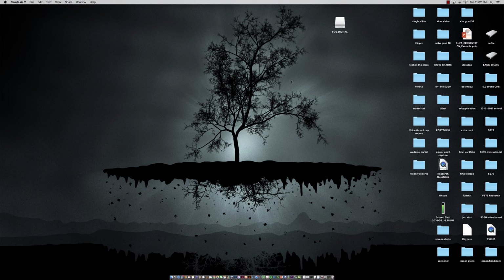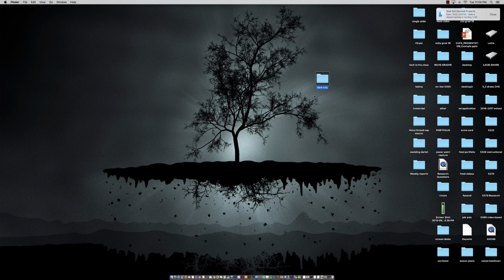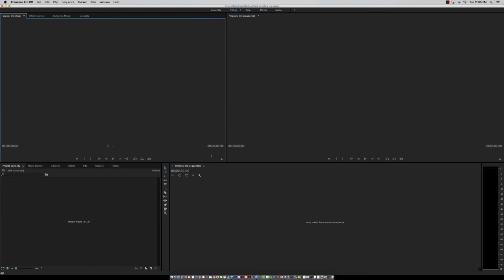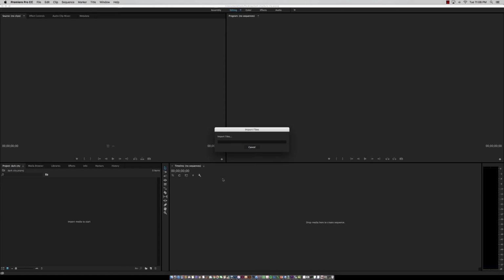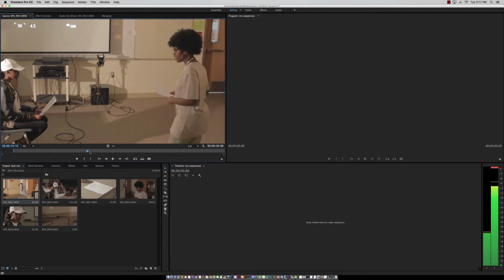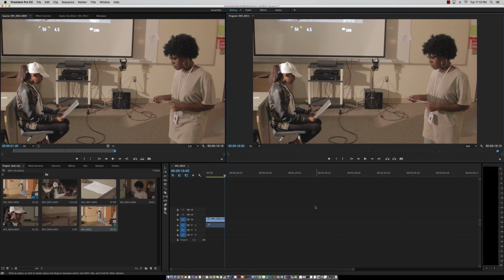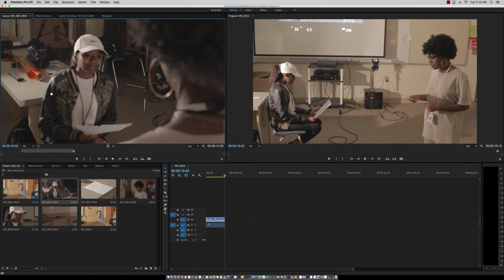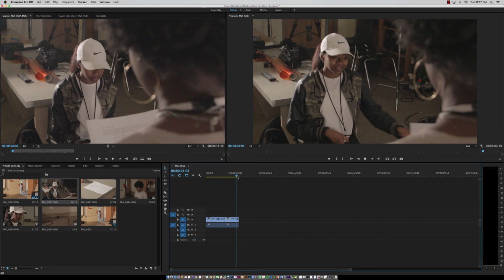dark city1 0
intro to editing